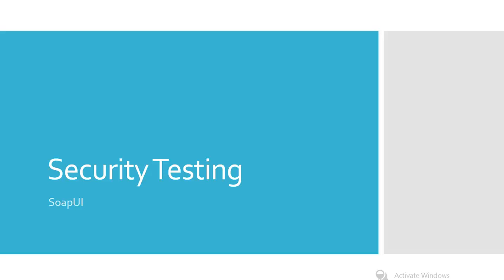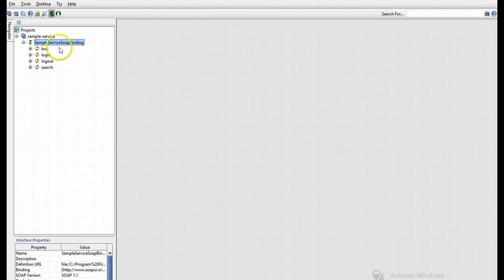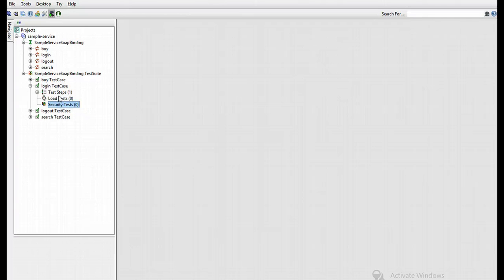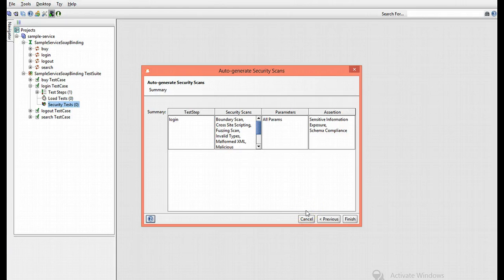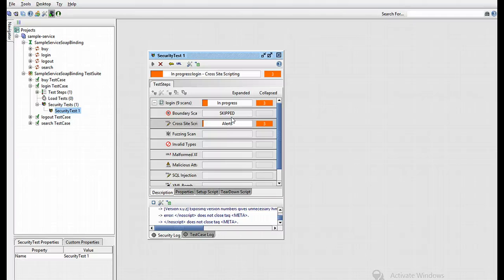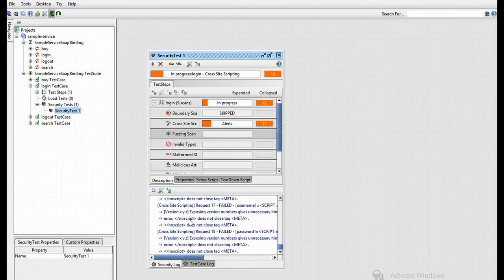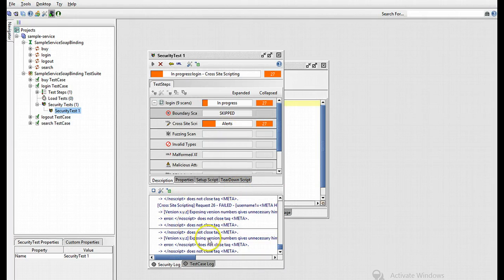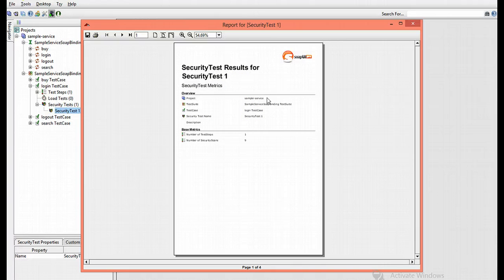Security Testing using SoapUI - SoapUI Tutorial Video 9 of 11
This video demonstrates security testing in SoapUI
Our advanced SoapUI training videos discuss more of these topics. For watching all intro and basic SoapUI videos for free, you can visit our entire Soap UI training library at: